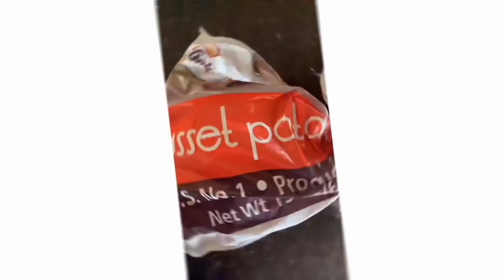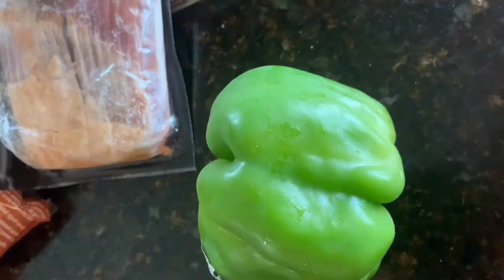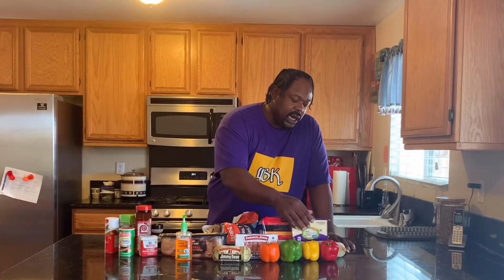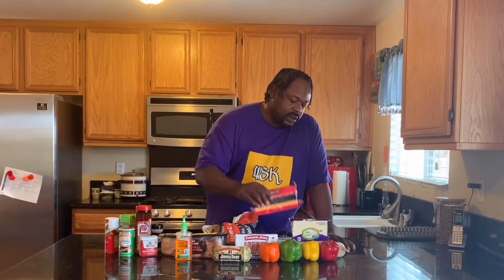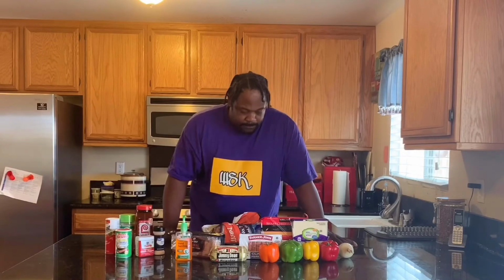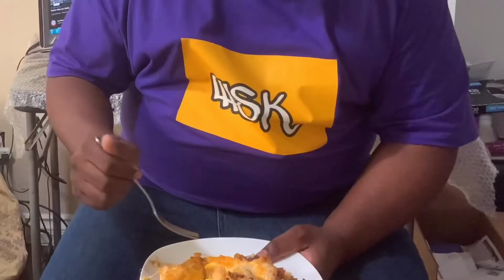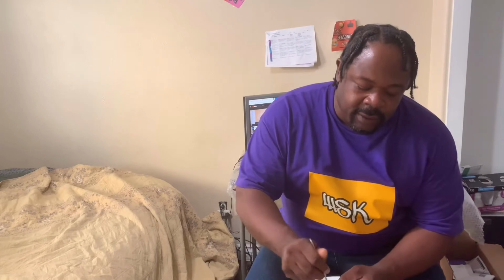WellSeasonedKitchen: Breadfast Skillet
IMG_7975.png

Wussup y’all it WellSeason kitchen here and on this channel we do cooking, Q&A,And Wellseasontraining